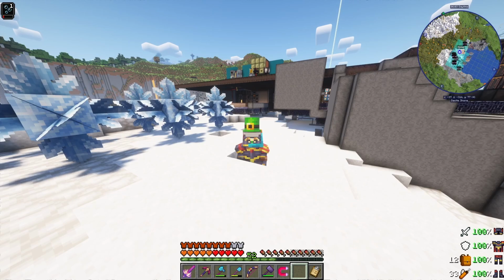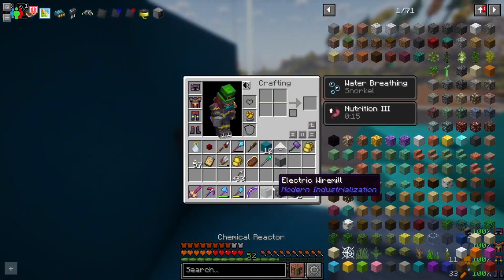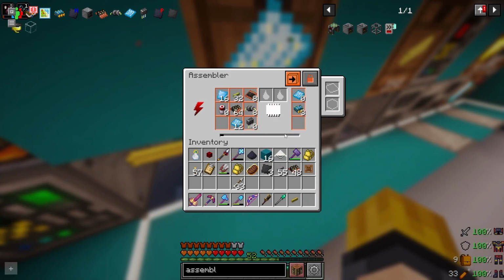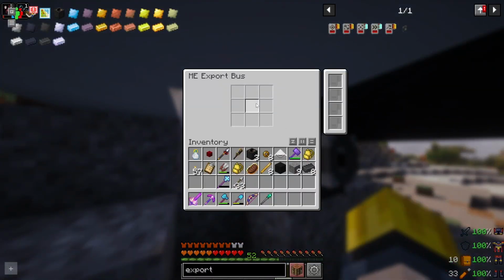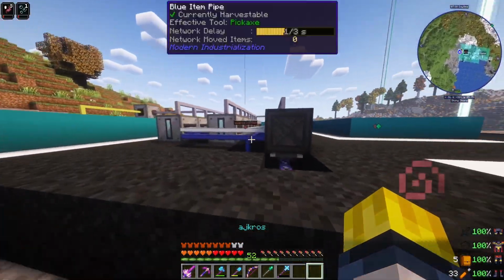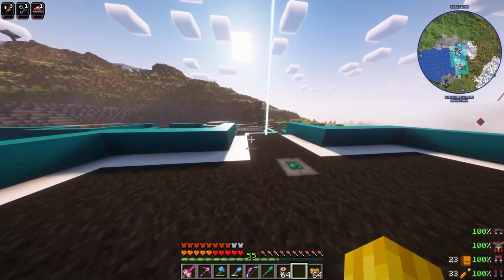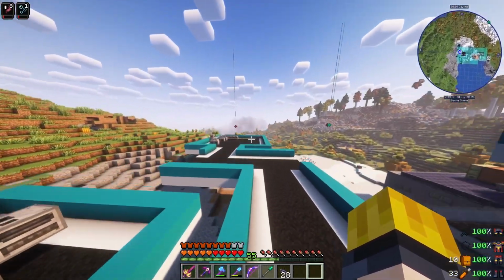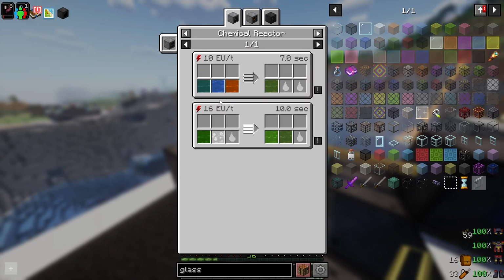Automating Circuit Boards & Expanding The Base! | StaTech Industry | Episode 11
Lots of infrastructure upgrades!